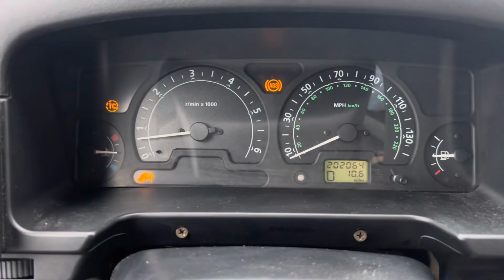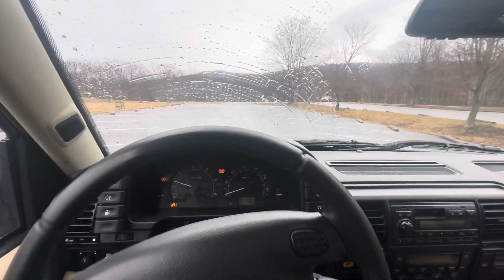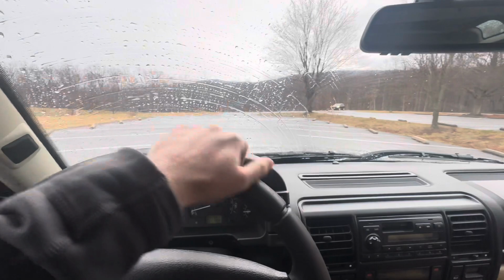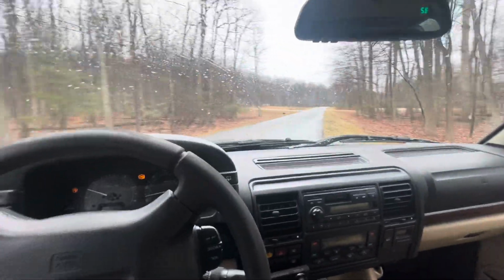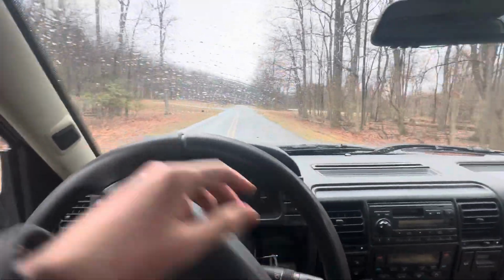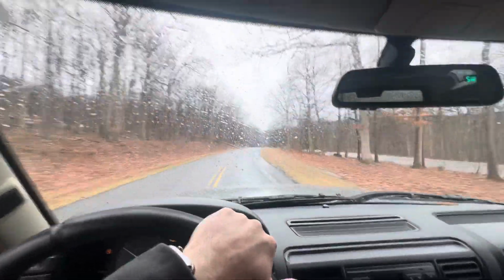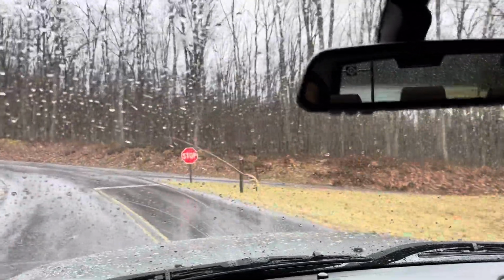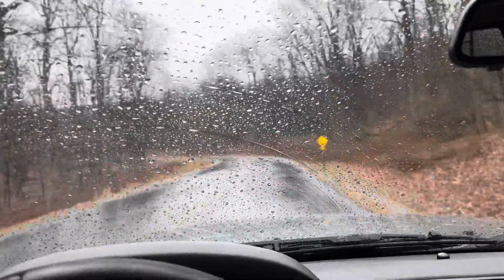2004 Land Rover Discovery walk around demonstration ￼.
Is the 2004 Land Rover Discovery the ultimate off-road vehicle?